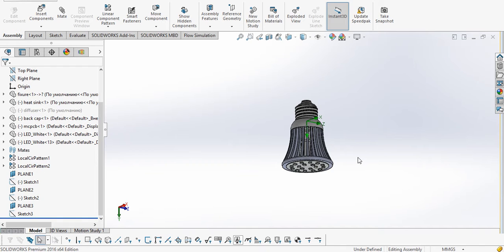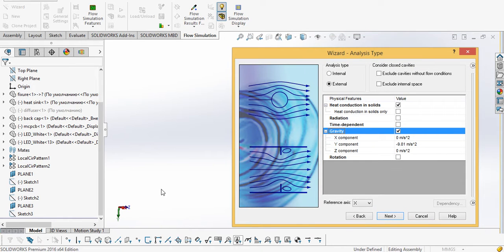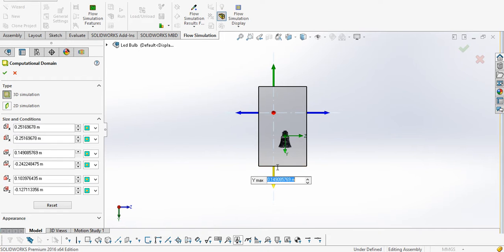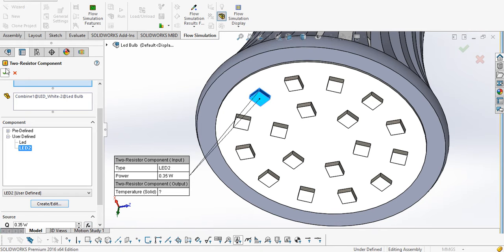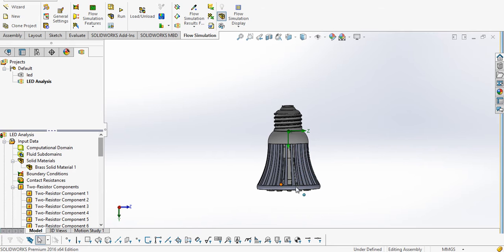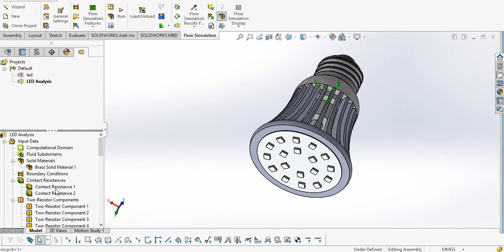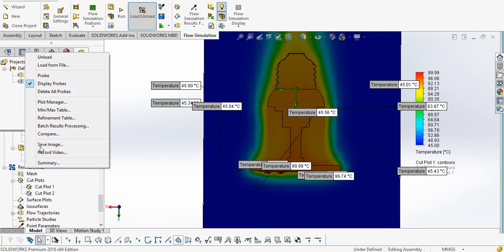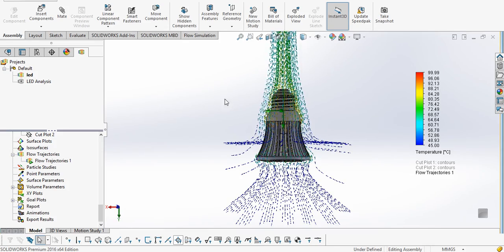FLow Simulation-Led analysis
The following video shows how we can use solidworks flow simulation to do the thermal analysis of the Led Bulb.